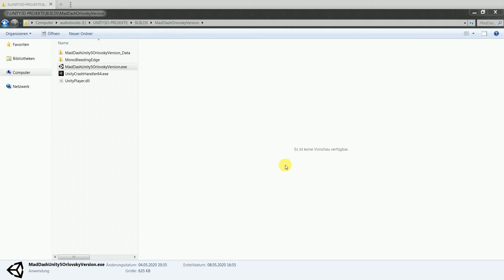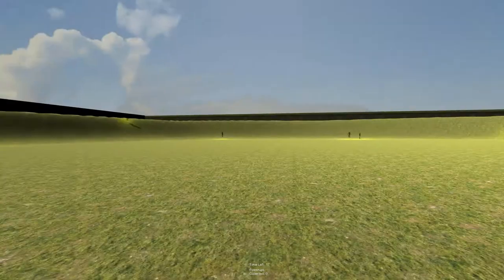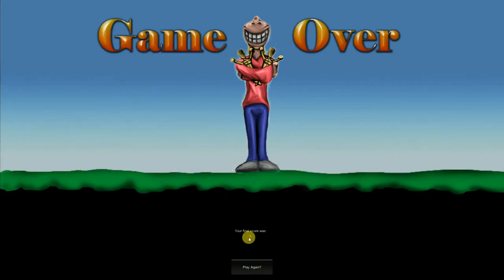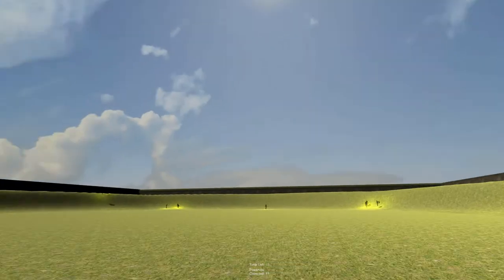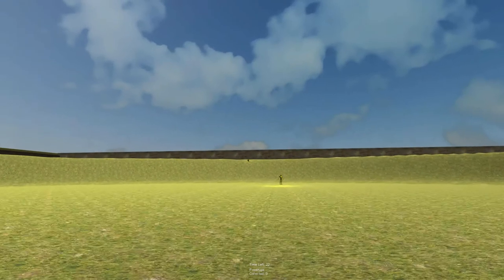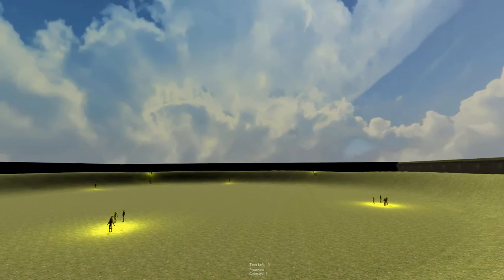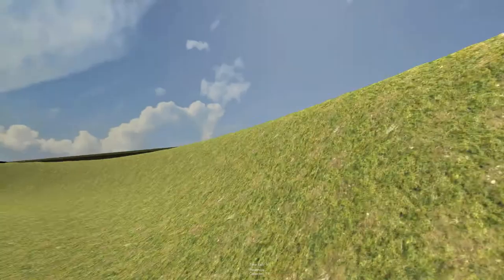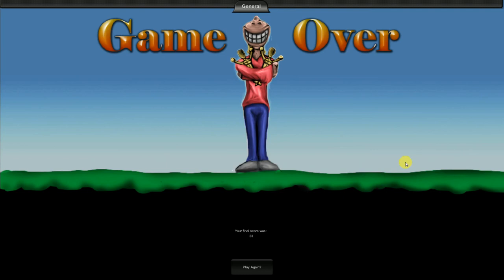Further progress of my learning of Unity3D , fps demo game